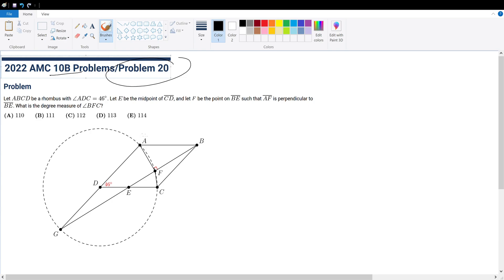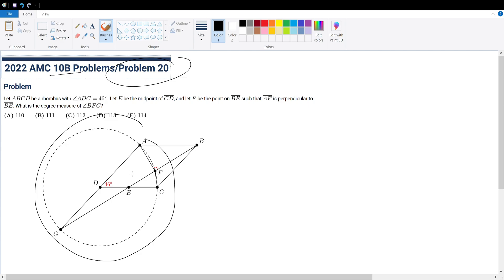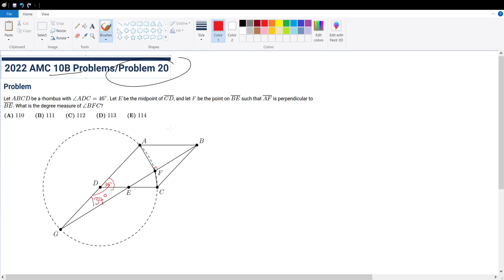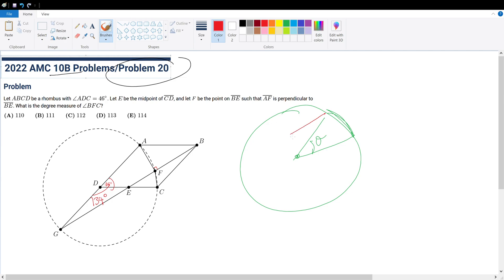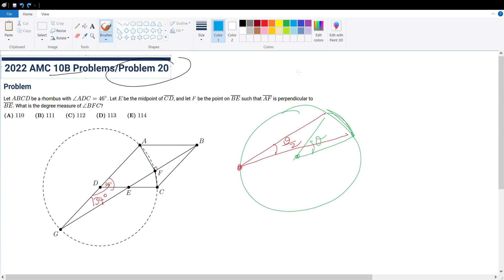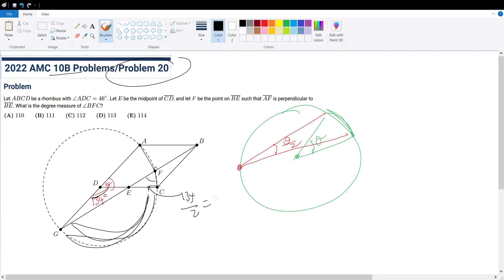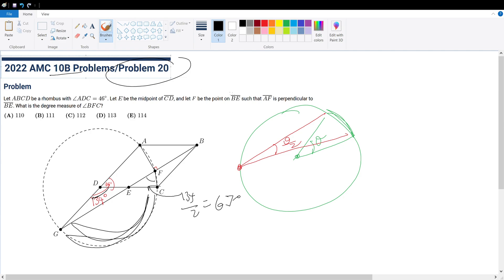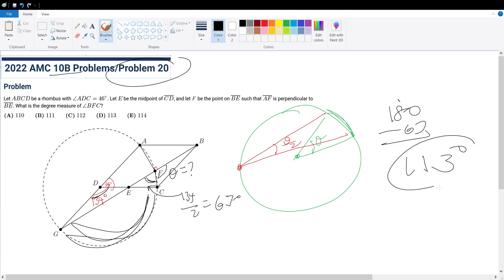2022 AMC 10B Problem 20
2022 AMC 10B Problem 20